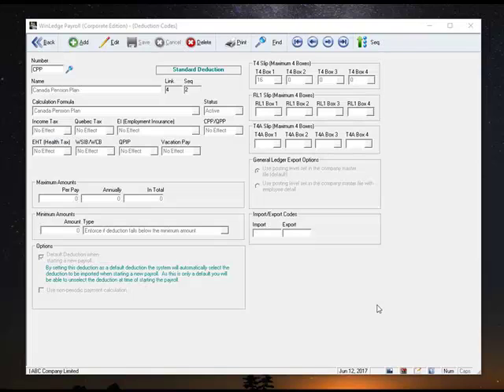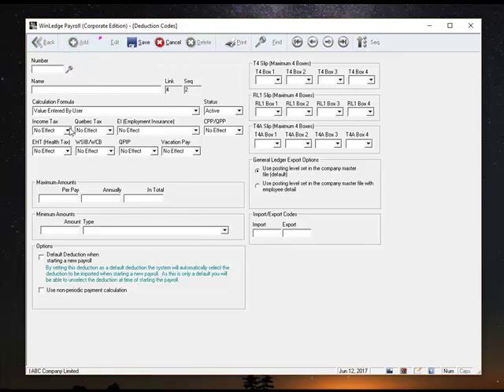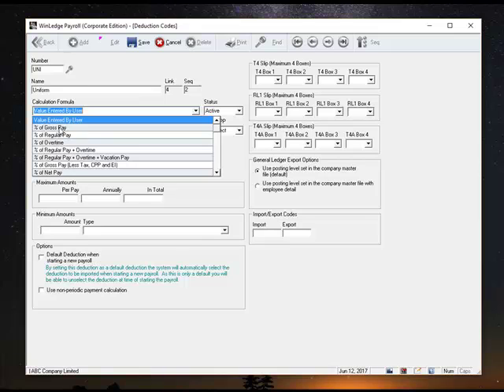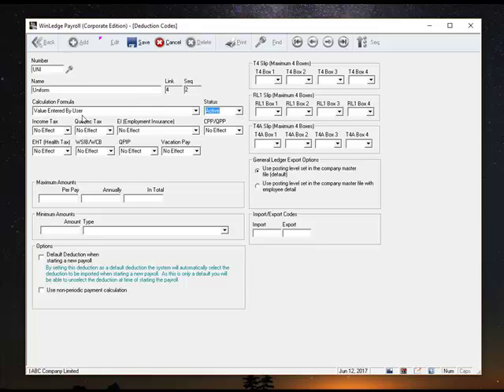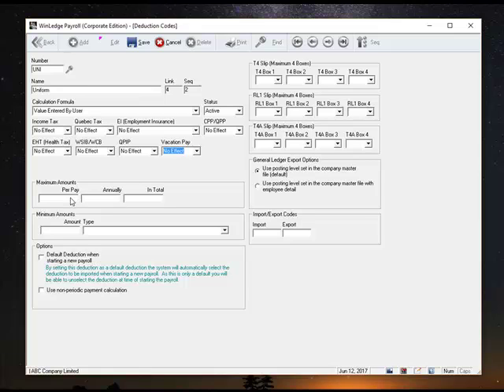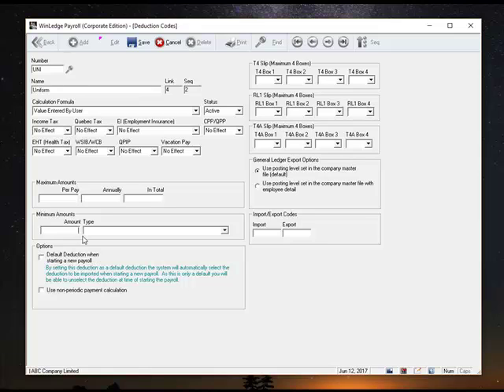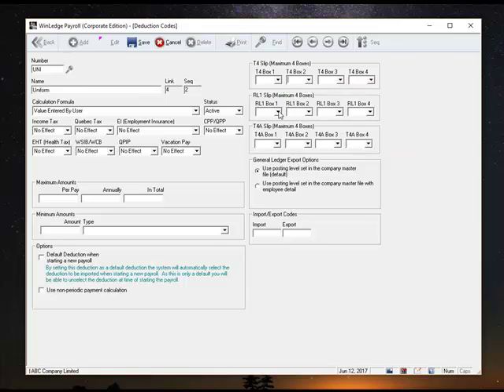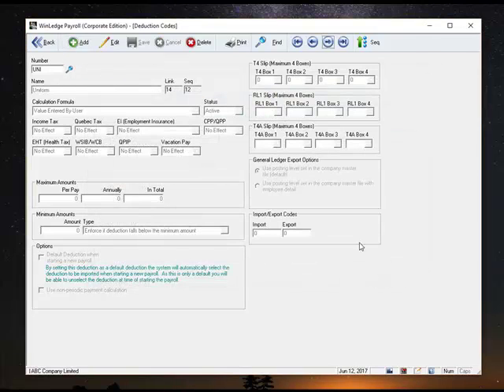Corporate Payroll Deductions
How to setup deductions in the Winledge Corporate Payroll